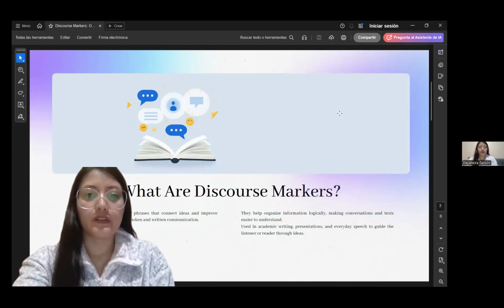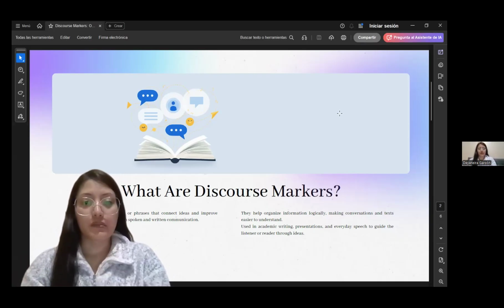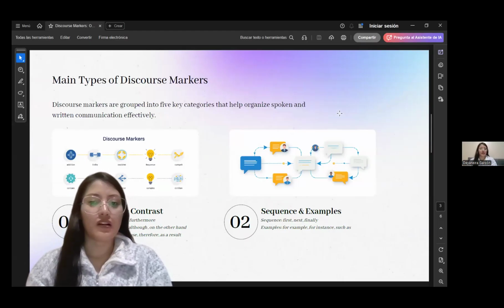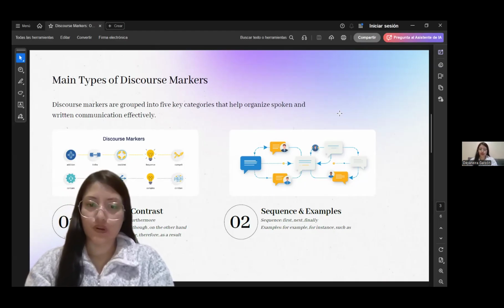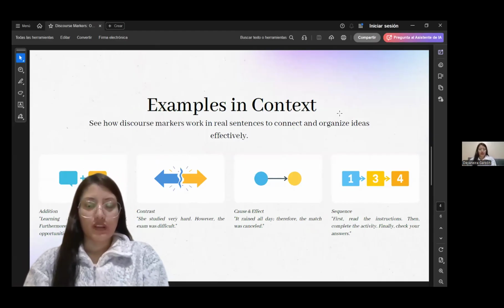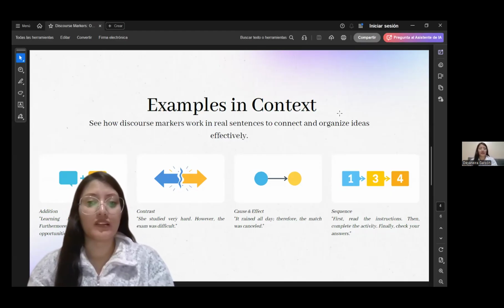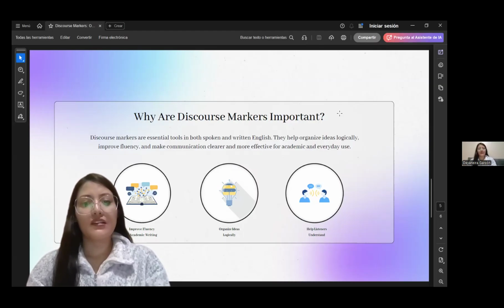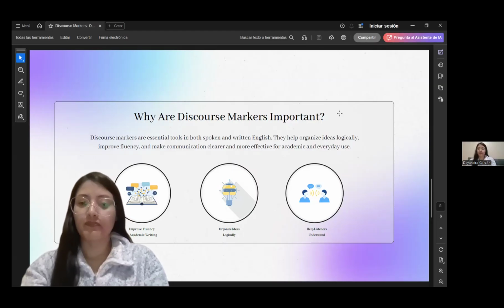Function of Discourse Markers - Melanie Garzon